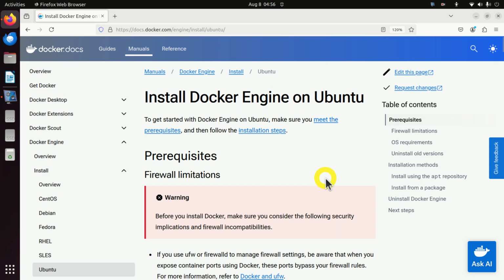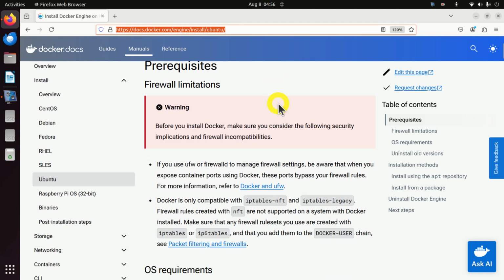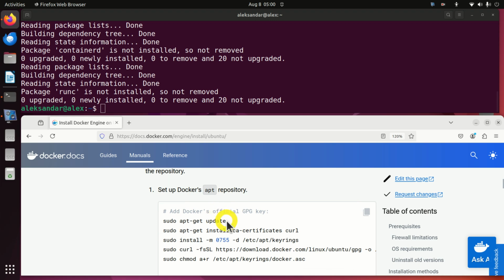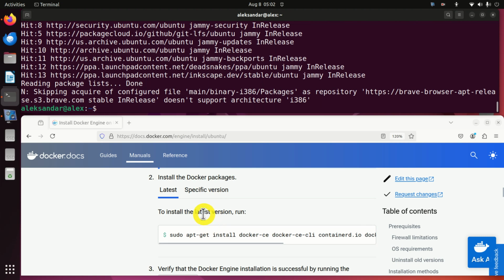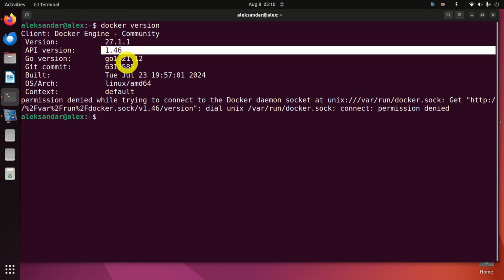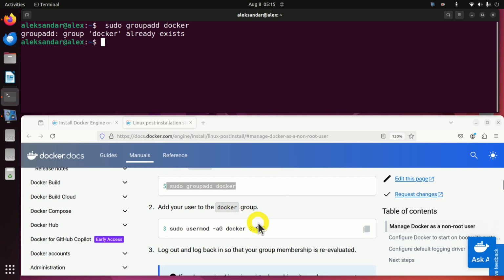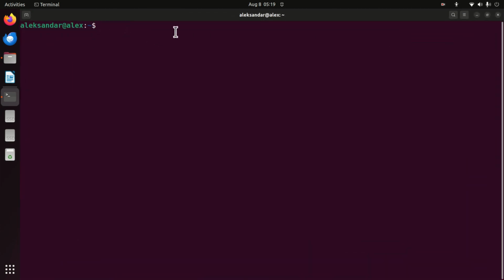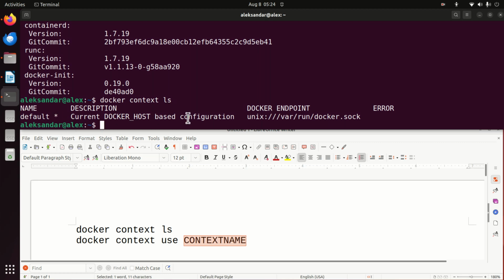Install Docker (Engine) in Linux Ubuntu and Perform Post Installation Setup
In this Linux and Docker tutorial, we explain how to correctly install Docker in Linux Ubuntu. That is, we explain how to correctly install Docker (Engine) in Linux Ubuntu and how to perform the post-installation setup such that you can smoothly use Docker. Note that the Docker Engine that we installed in this tutorial is different from the Docker desktop. We explained how to install Docker Desktop here: